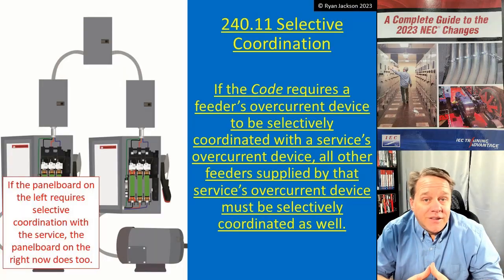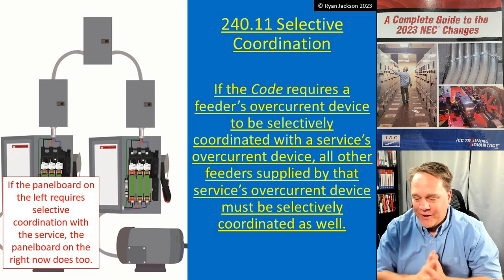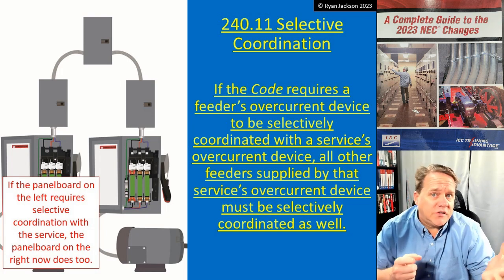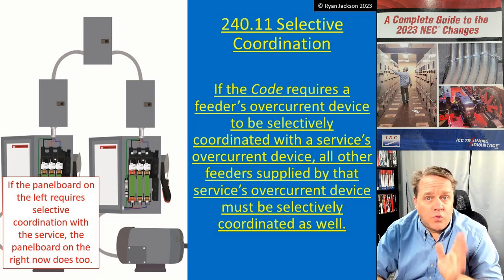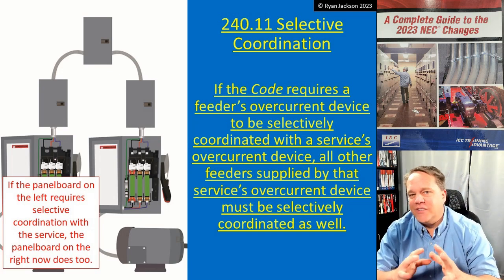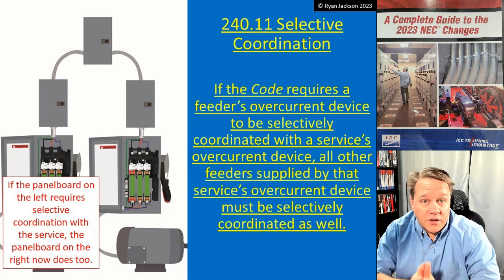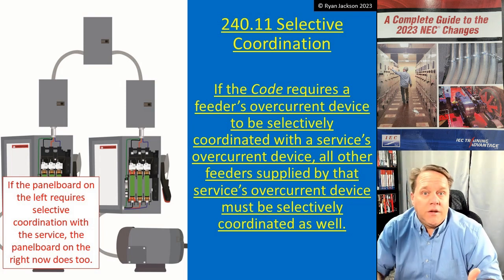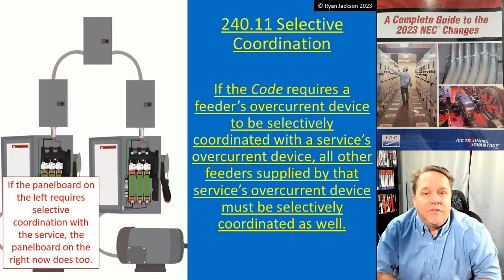2023 240.11 Selective Coordination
General requirements for selectively coordinated systems were added. Kind of a big deal if you're a designer.